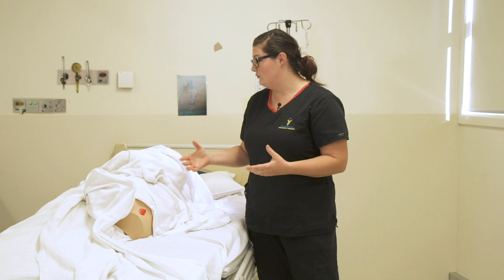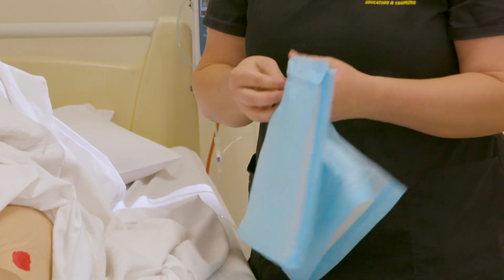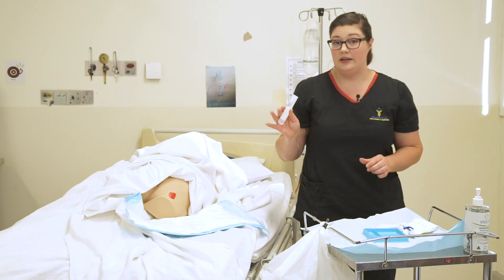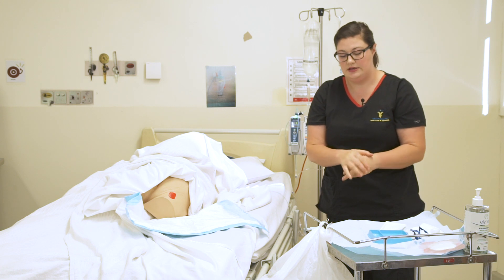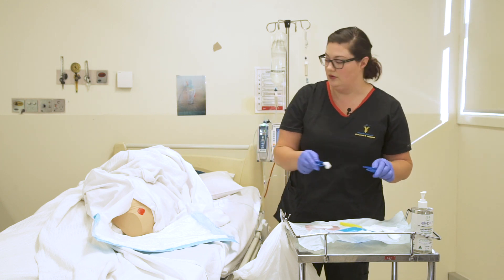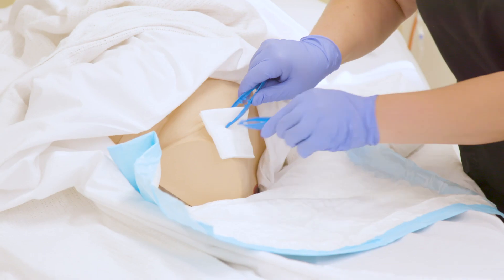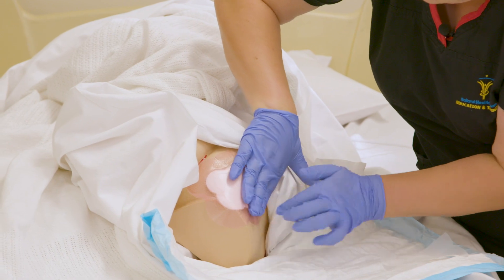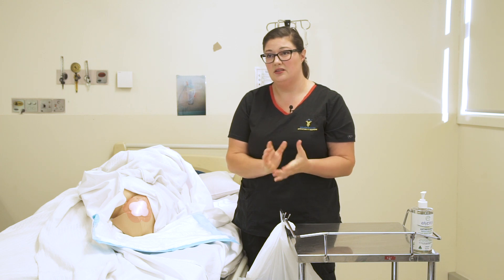Aseptic Technique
April from Ballarat Health Services talks about aseptic non-touch technique.